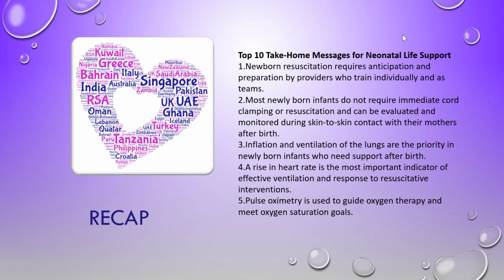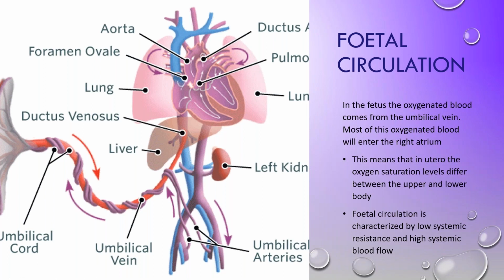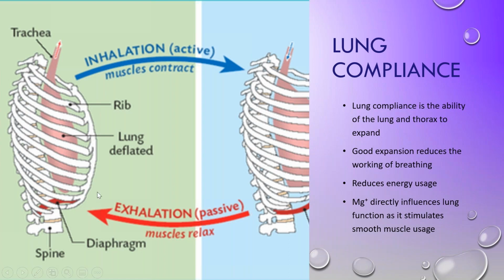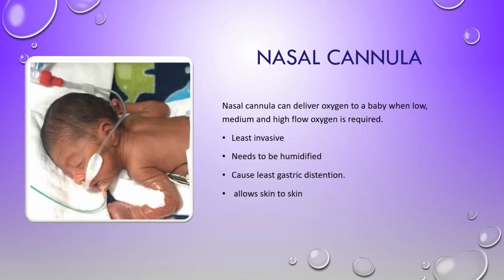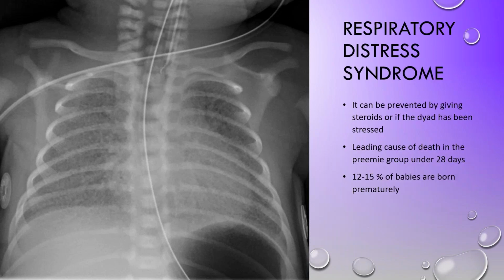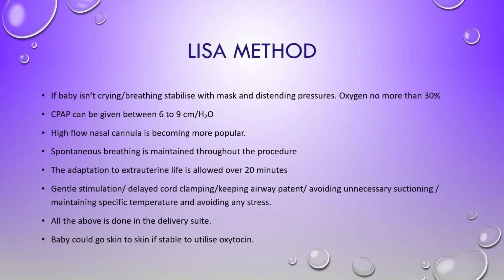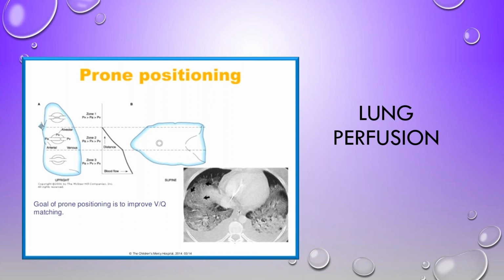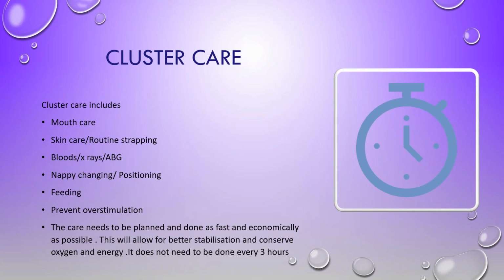Module 3: Respiratory System and mechanical ventilation - Part 1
During this module of the Dräger Neonatal Nursing Course, we focused on the anatomy and physiology of the respiratory system of pre-term infants, gaseous exchange, pulmonary resistance and compliance. We addressed the importance of surfactant administration and various techniques how it can be administered. This module also included practical demonstration of the Bubble CPAP system and its clinical benefits.